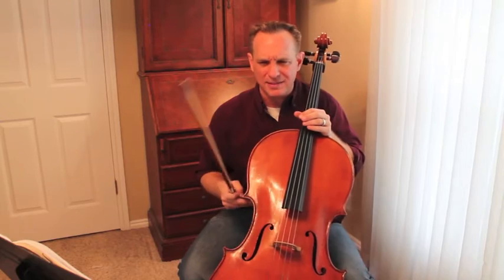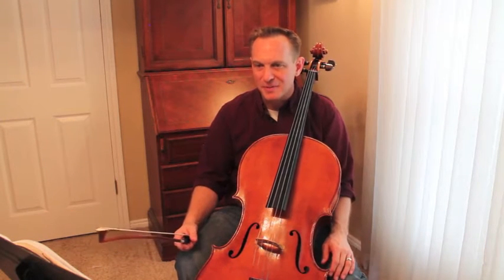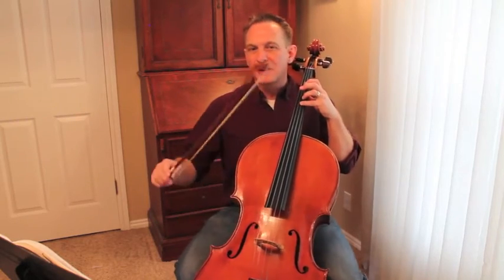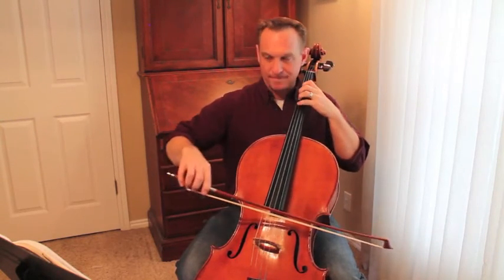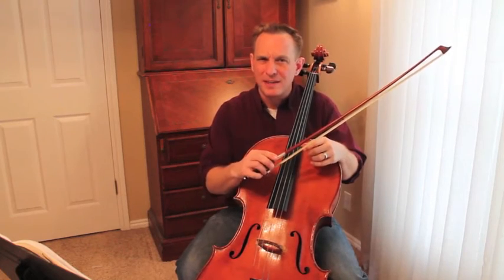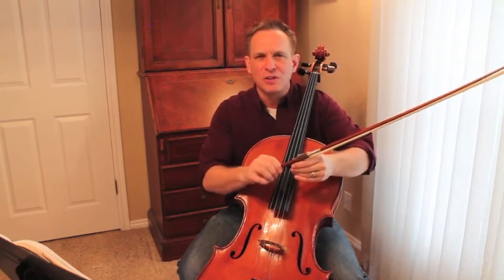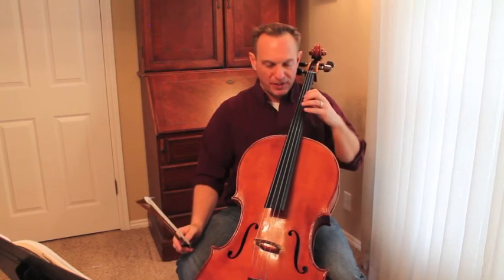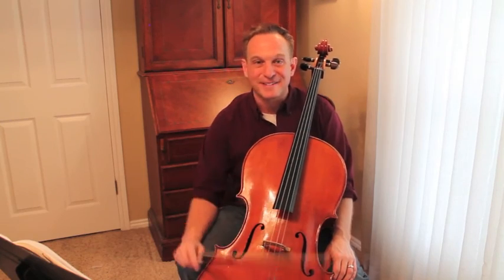Minuet No 1 by Bach Suzuki Book 2 Practice Video - Cello Instruction with Kayson Brown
Minuet No 1 by Bach Suzuki Book 2 Practice Video. See also the preview and performance videos.